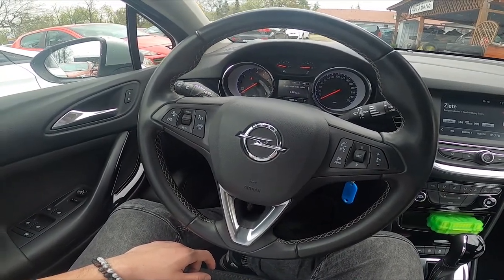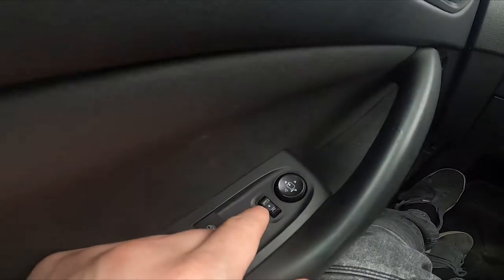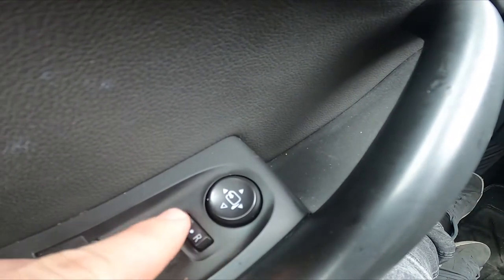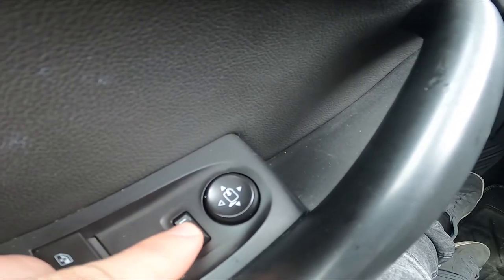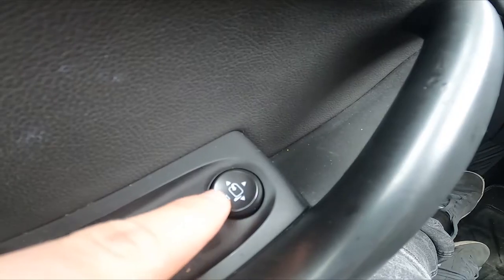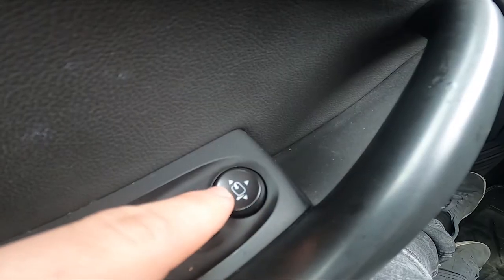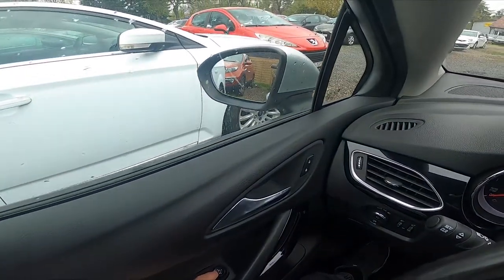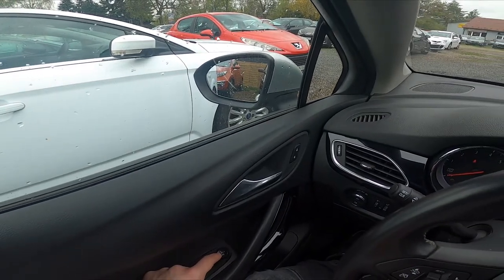How to Close and Open Side Rearview Mirrors in Opel Astra K ( 2015 – 2022 )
Find out more info about the Opel Astra K ( 2015 – 2022 ) :
Would You like to know how to Hide and Eject Side Mirrors in Opel Astra K? Thanks to this Function You'll be able to automatically manage Side Rearview Mirrors so they'll close and open whenever You want. Follow the video above to learn how to Close and Open Side Mirrors in Opel Astra K!

How to Hide Side Mirrors? How to Eject Side Mirrors? How to Open Side Mirrors?

Years of Production:

2015, 2016, 2017, 2018, 2019, 2020, 2021, 2022

Series:

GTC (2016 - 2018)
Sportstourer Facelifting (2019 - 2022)